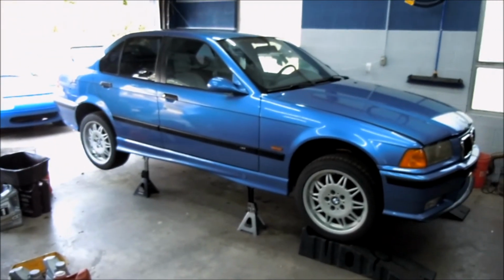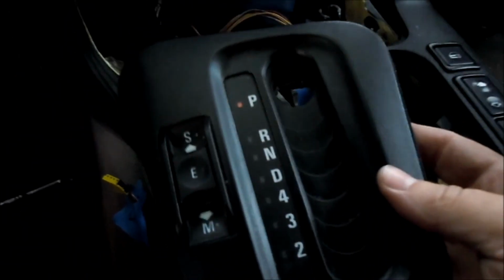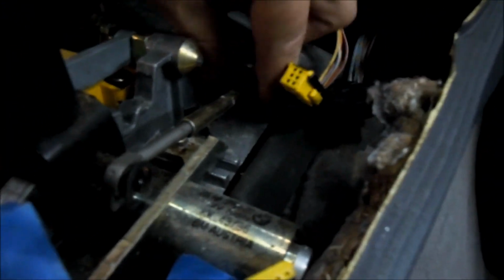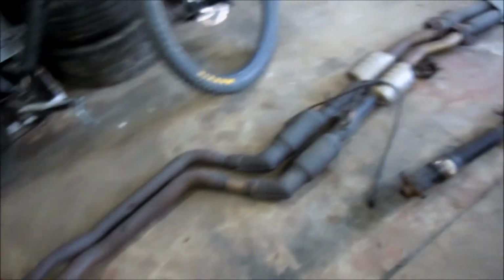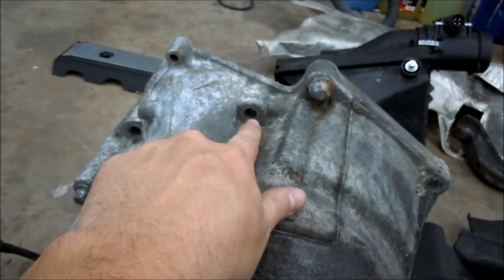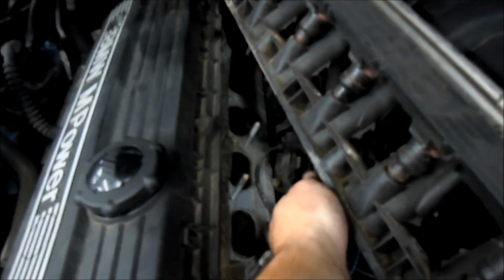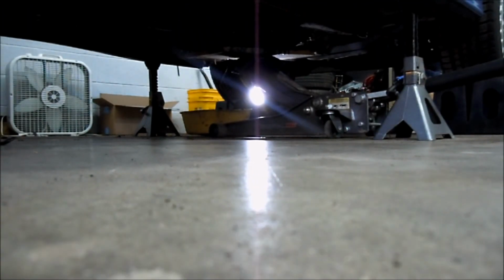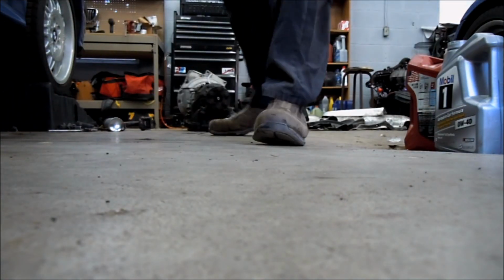E36 M3 Auto to Manual Swap - Part 1/3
Finally manual swapping the 1997 BMW M3. Part 1 consists of removing the automatic transmission and gear selector assembly.